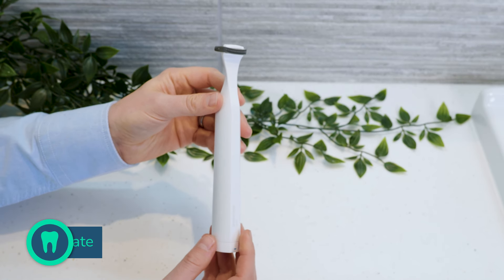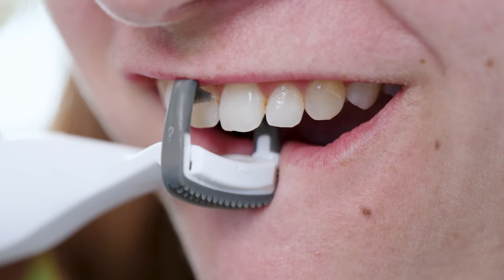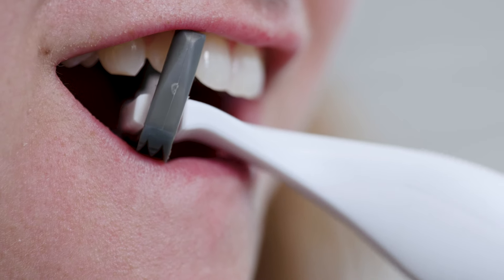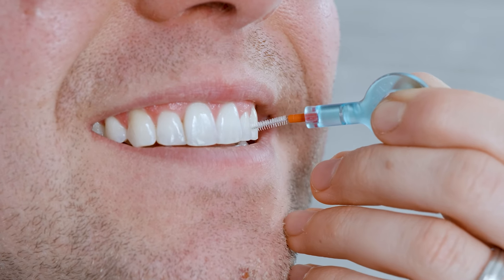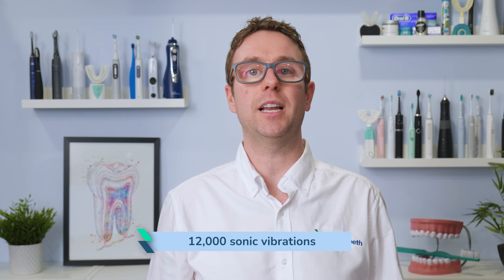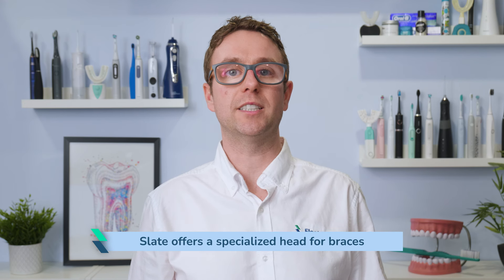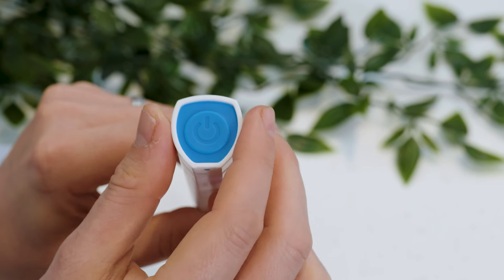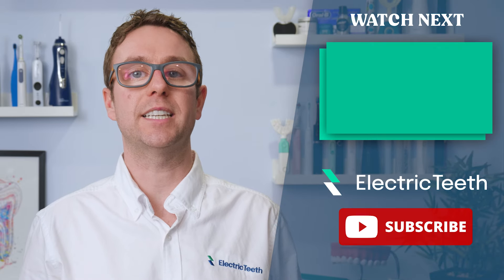Slate Electric Flosser Review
if you don't like flossing with regular string floss, this might be the answer.